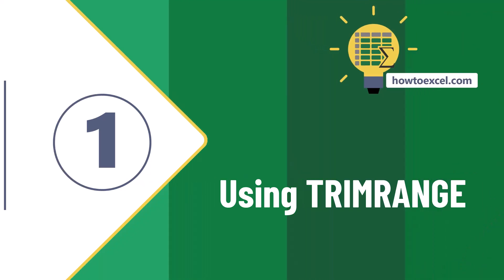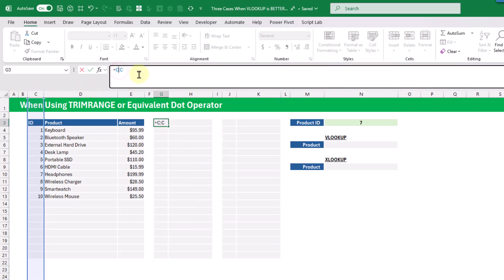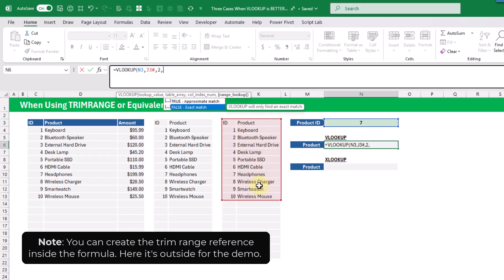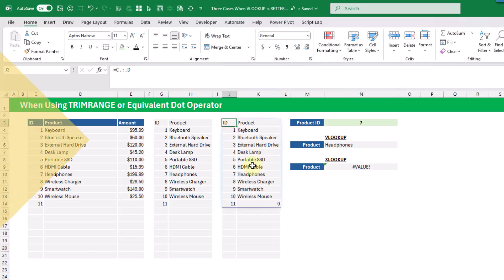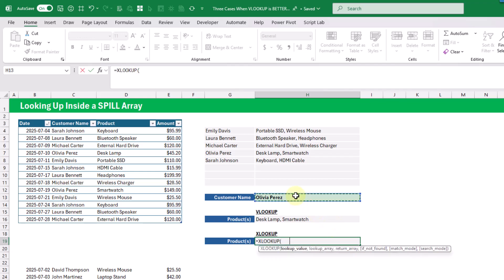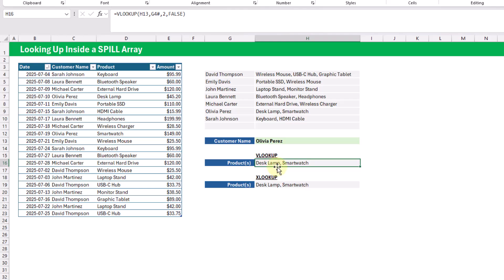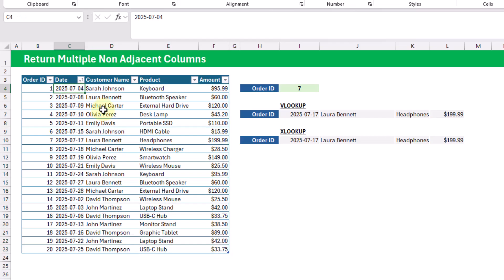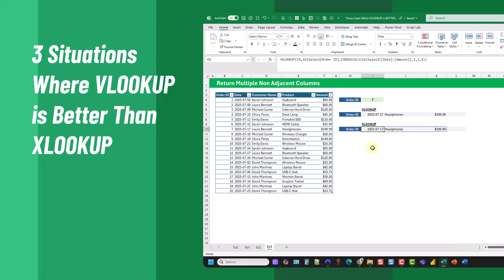3 cases when VLOOKUP is BETTER than XLOOKUP